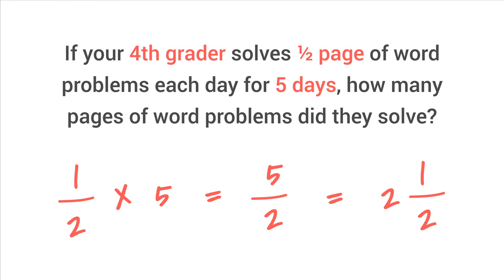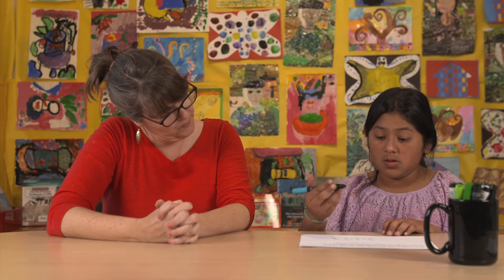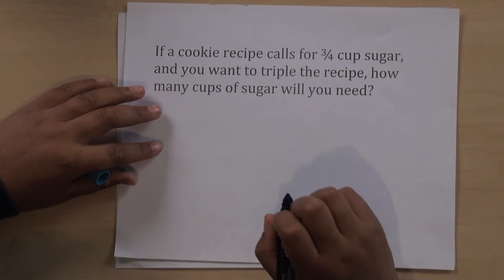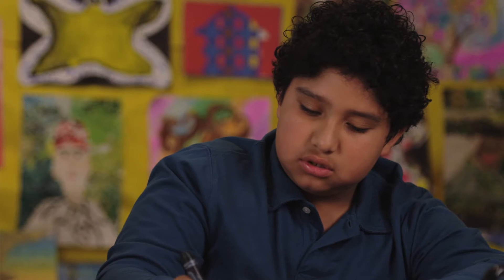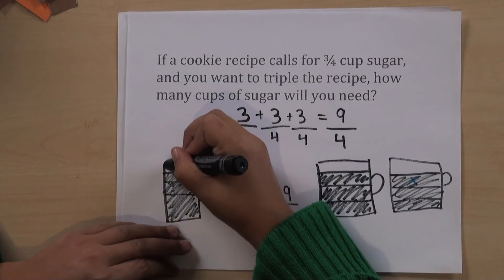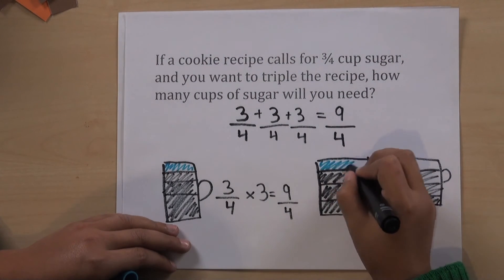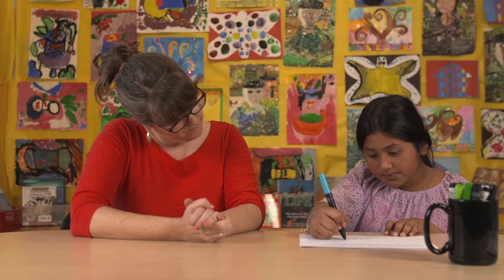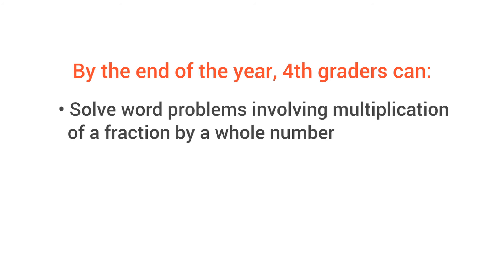Can your 4th grader do word problems with fractions? - Milestones from GreatSchools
Watch this video to see how your 4th grader should be able to cope with real-world math problems.